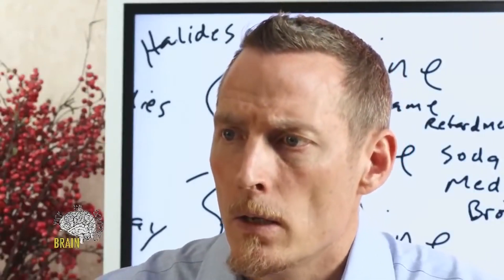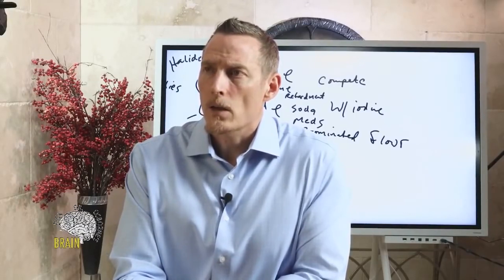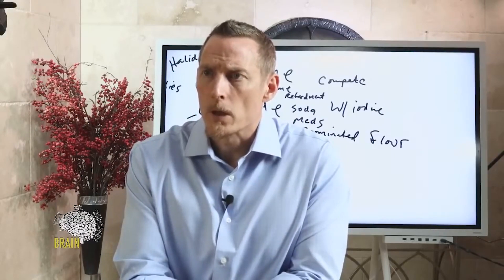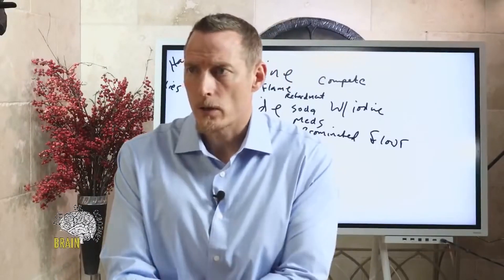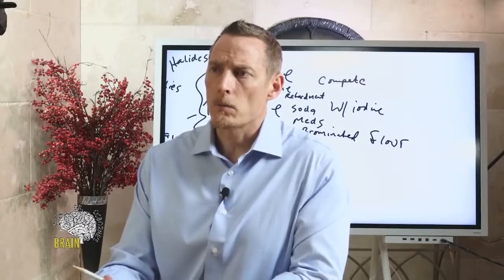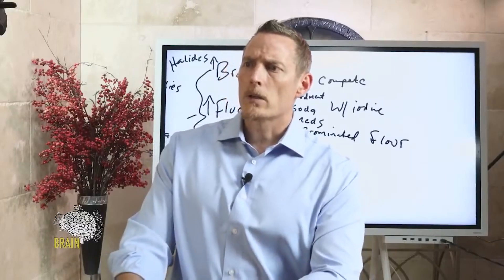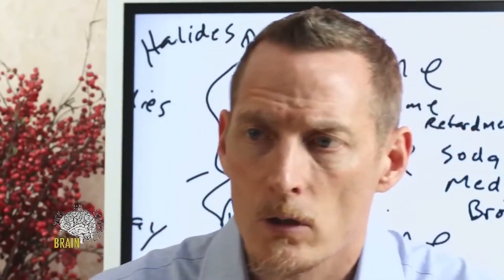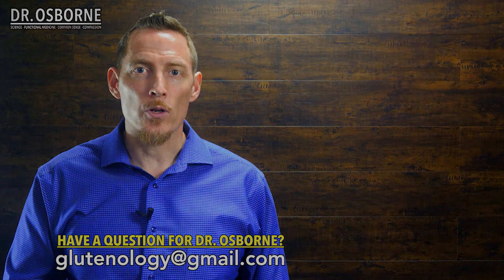Does topical iodine have benefits over oral administration? And more answered!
00:00 -  what about putting iodine on your skin?
00:35 - is the urinary iodine loading test the most accurate to measure levels?
00:45 - should I prophylactically take iodine before a CT scan?
00:52 - is there a common thread of iodine deficiency with miscarriages?
01:17 - how much organic seaweed should I take for daily use?
01:38 - does topical iodine have benefits over oral administration?
02:39 - where do I find salt with iodine?
03:04- does consuming raw cruciferous vegetables cause issues?
03:50 - Iodine and Hashimotos
04:26 - is iodine antibacterial?
04:46 - is it safe to take 3 Ultra Nutrient capsules per day?
05:16 - I used to swim in chlorine a lot, would that cause low iodine?
05:33 - would I give iodine to a 10 year old?
06:04 - Detoxing halides may not make you feel so well.
06:34 - is kelp good for iodine?
06:58 - TPO went up when taking iodine.
07:35 - I have shellfish allergy, is iodine safe to take?
08:22 - radiation therapy and now have thyroid issues
09:26 - iodine to push out fluoride?
10:00 - I use Celtic sea salt and live in Wisconsin.
10:30 - is it possible to reverse a shellfish allergy?
10:50 - any supplements you would not want to take at the same time as iodine?
11:30 - how much iodine should I take daily?
12:11 - thyroid adenoma?
12:50 - can I ad iodine to my soil?
13:40 - topical application on the wrist a good way to absorb?
13:50 - how often should I do a loading test?